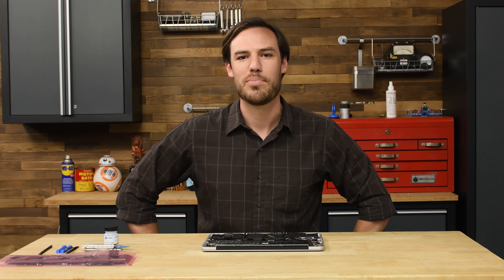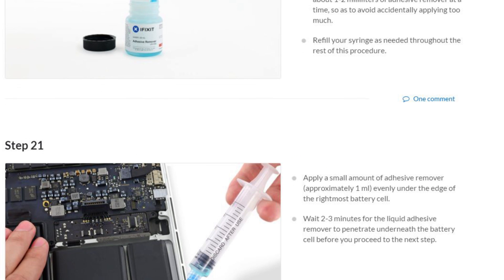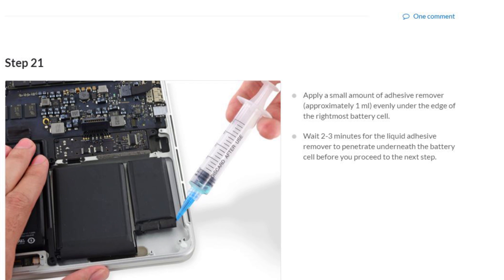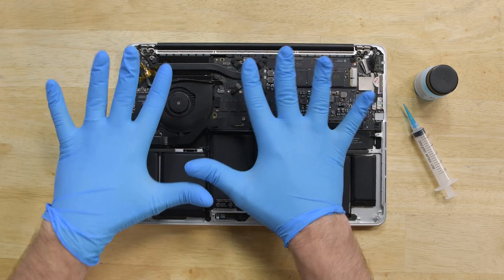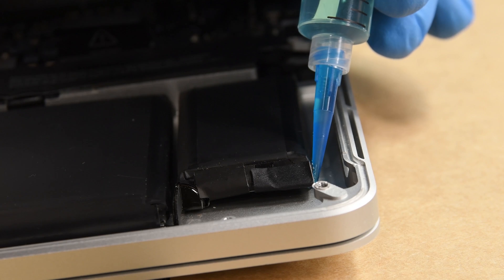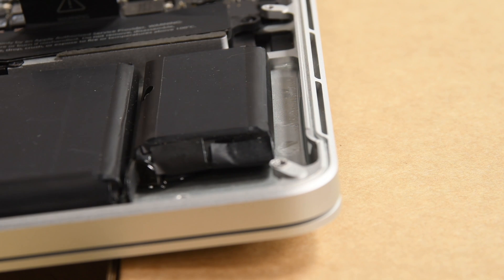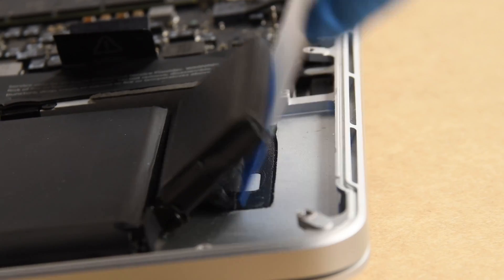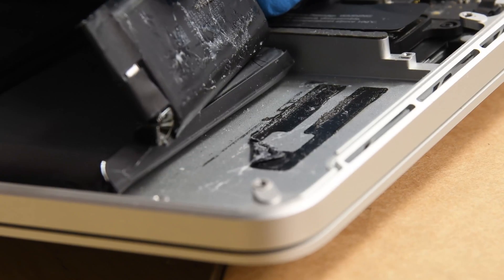How To Use Our MacBook Pro With Retina Display Battery Fix Kit!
The battery in the MacBook Pro with Retina display is one of toughest adhered batteries we have seen. They use the same adhesive for industrial construction and for putting walls on ambulances. Luckily we have a new kit that makes it easy! Our product development engineer, Brett, is going to help you and show you the process on how to use this new method. Our kit offers all the tools needed to perform the repair, and our guide shows you how to use the kit.